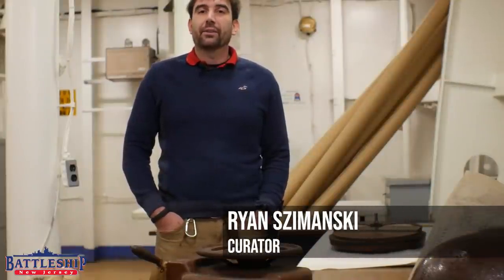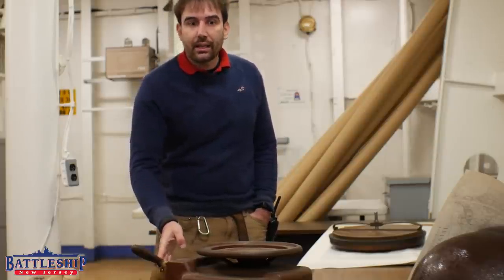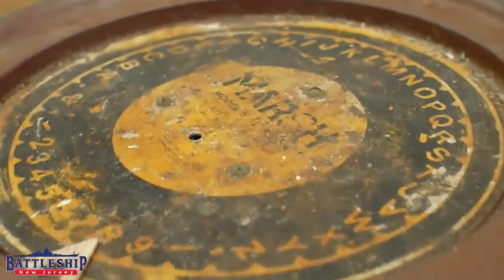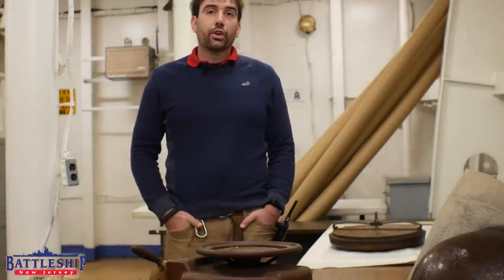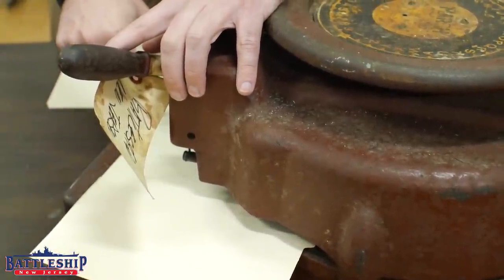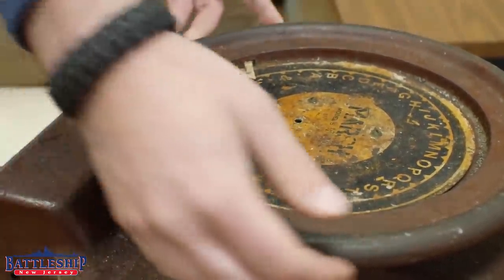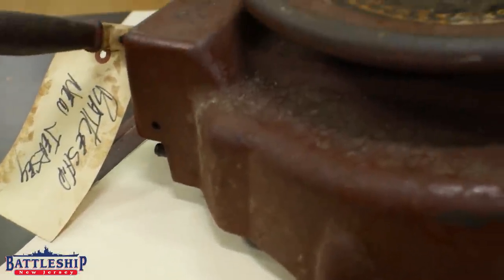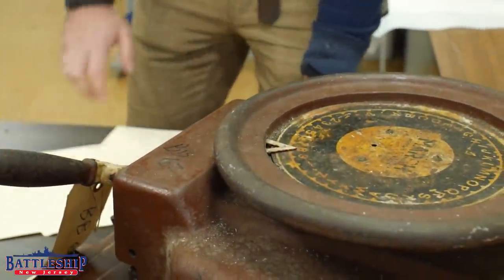How to Use an Antique Navy Stencil Cutter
In this episode we're in our collection's space with an antique stencil cutter.